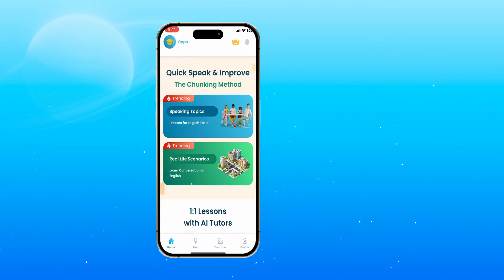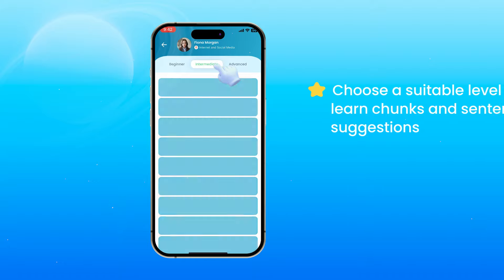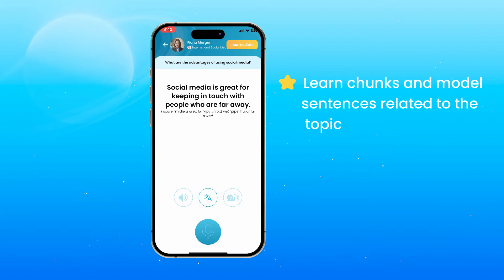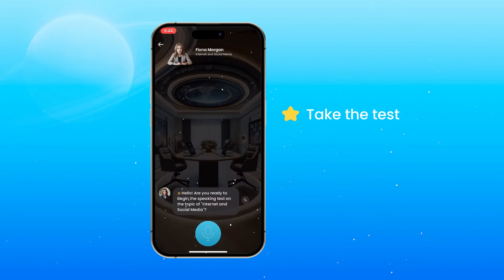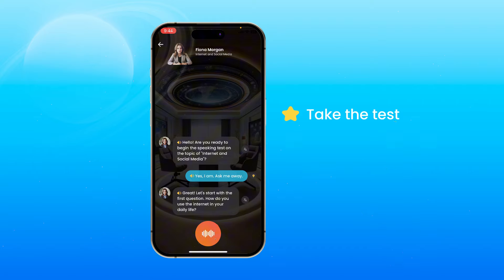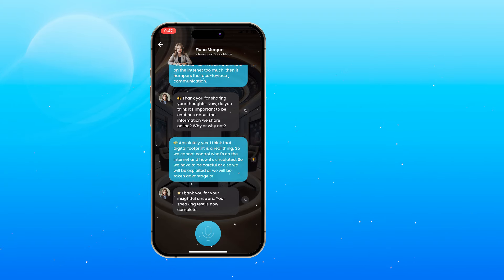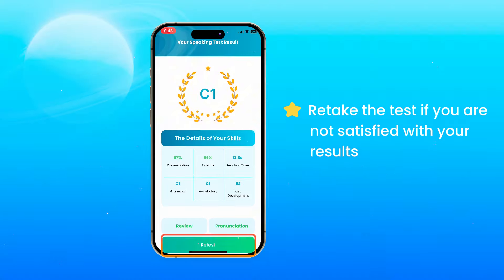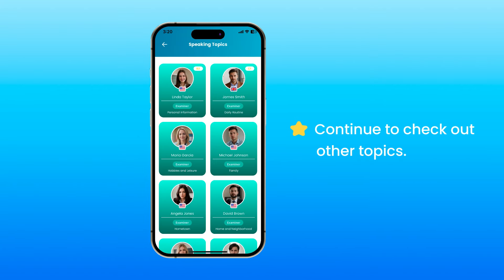Discover Your English Level by Taking Speaking Tests with AI Examiners on the 7ESL Speak App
Learn how to test your English skills on different topics on 7ESL Speak! This video will guide you through choosing speaking topics, practicing with AI examiners, and reviewing your performance with detailed reports.

Start mastering your English skills with 7ESL Speak today!